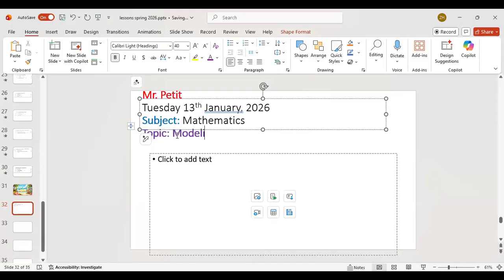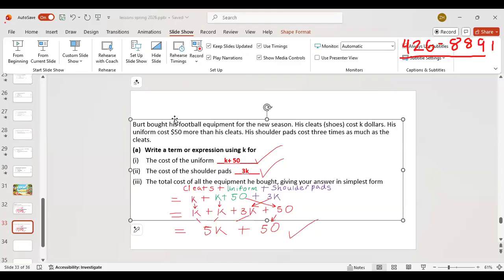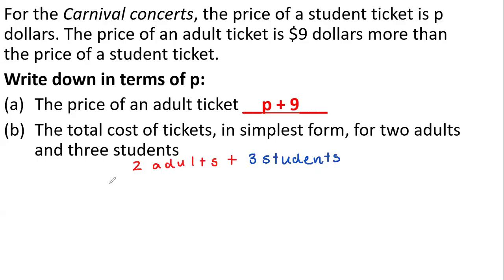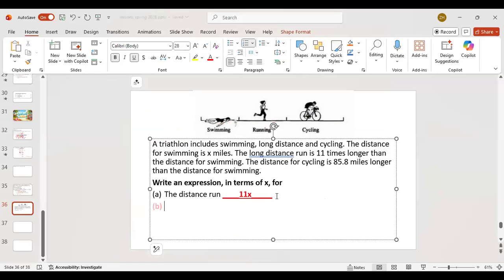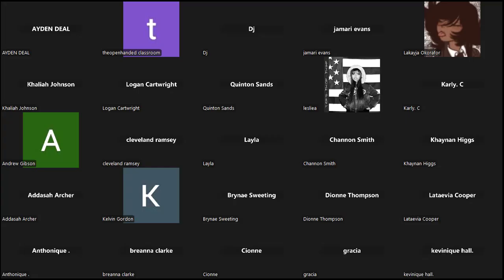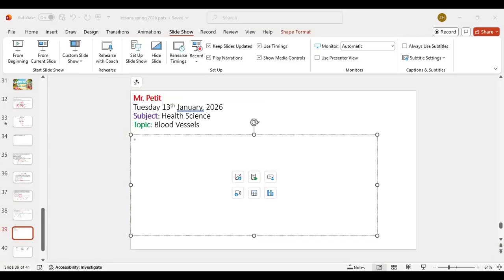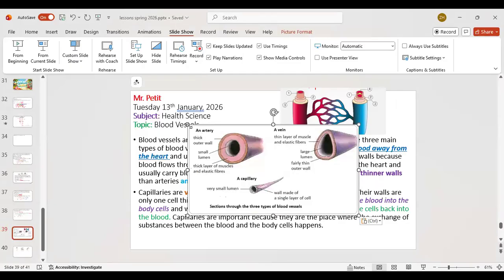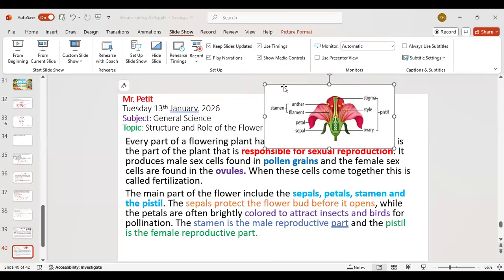Modeling Real World Situations using Algebra (DAY 2, WEEK 1, SPRING 2026)